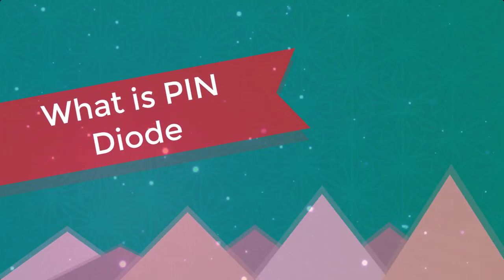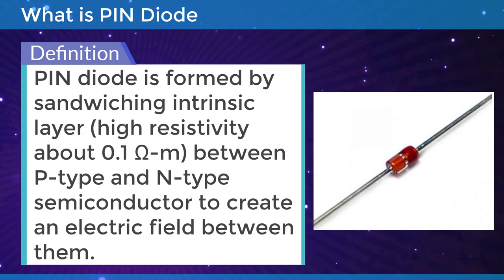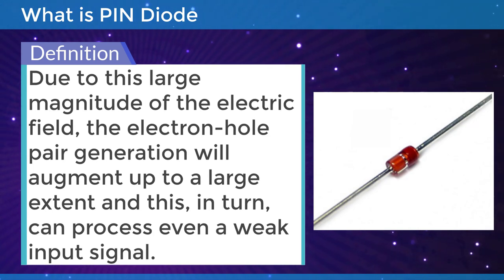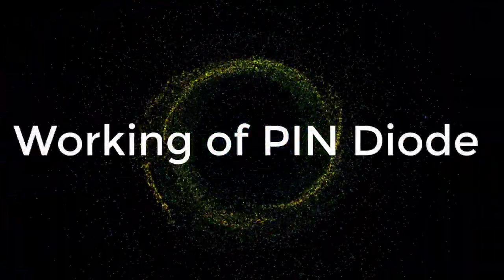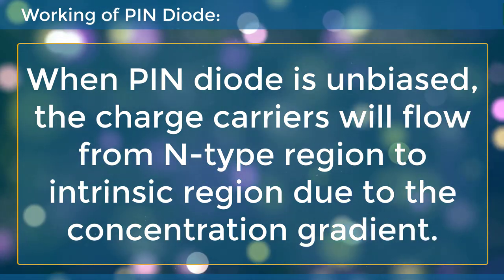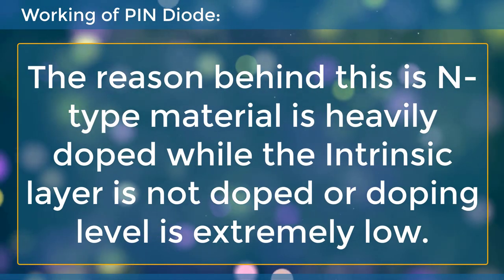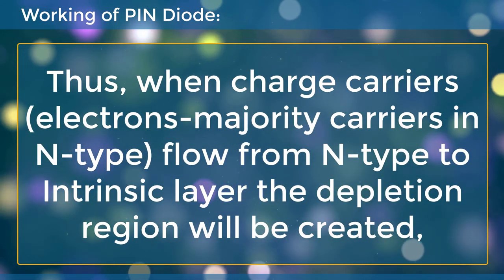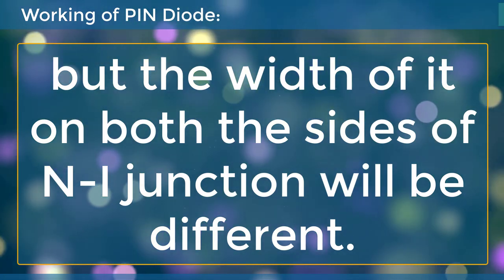What is PIN Diode | Working of Pin Diode | Electronic Devices & Circuits | Engineering Concepts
Team SimplyInfo.net